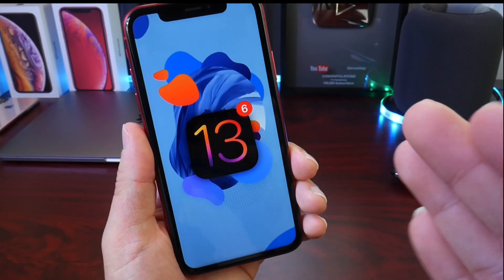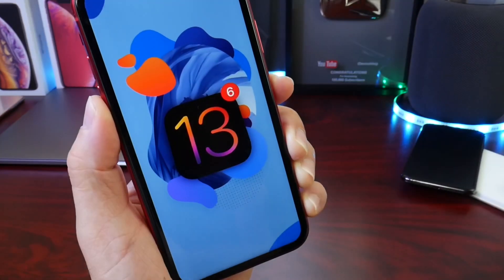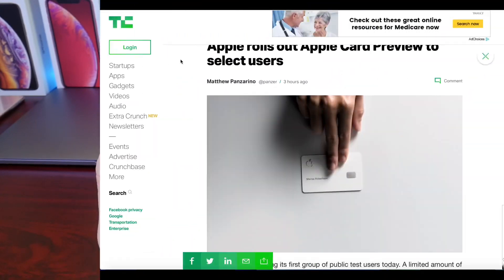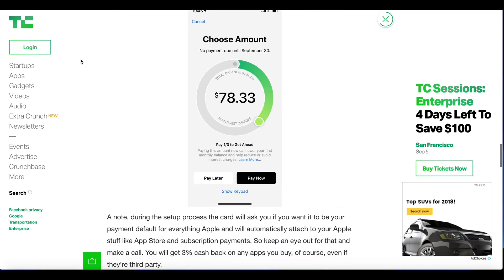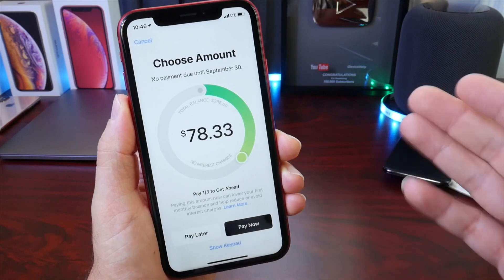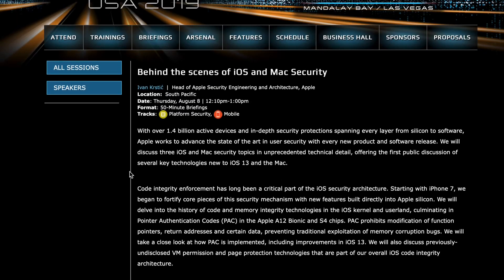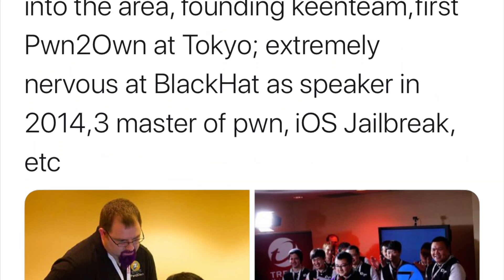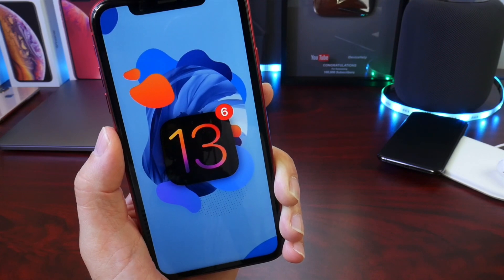iOS 13 Beta 6 - Apple Card Release & Apple to Provide Jailbroken iPhones to Hackers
Apple Card Release, iOS 13 Beta 6 Release Date and Apple iPhone Security All in one Video Enjoy 😉

Sources:
Techcrunch: